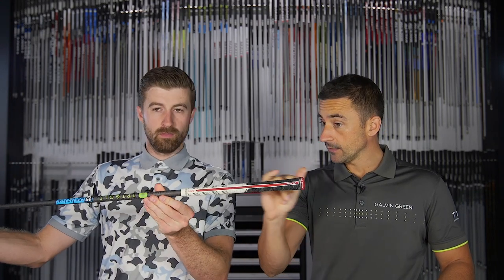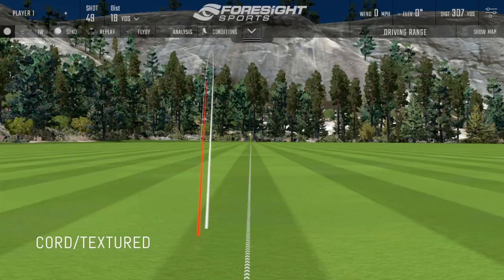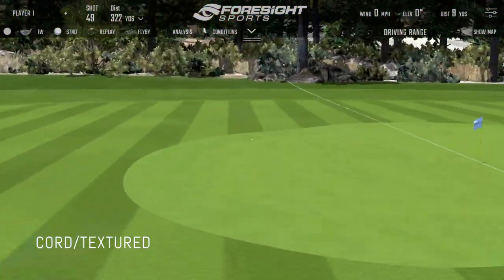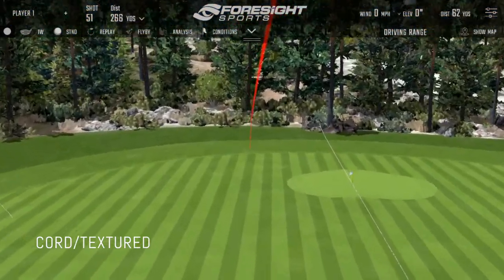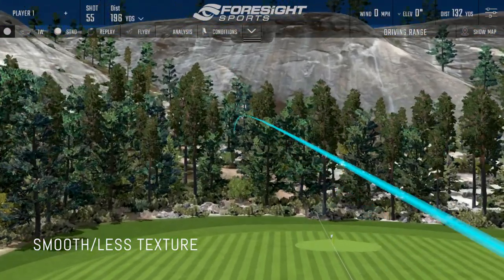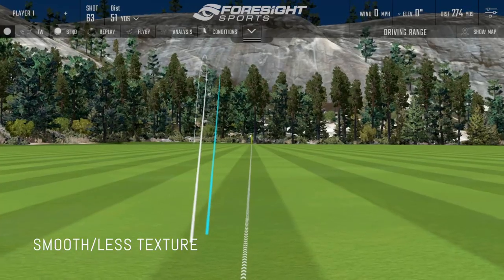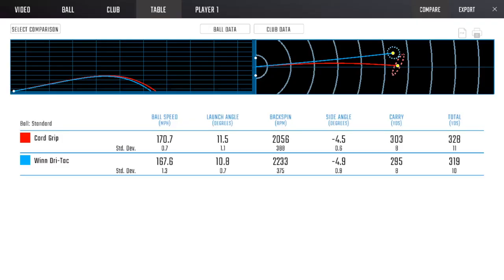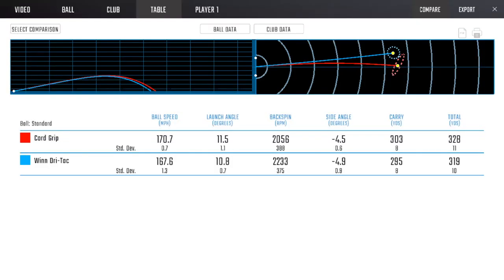Influence of Grip Texture on the Swing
– Testing whether a significant change in grip design can alter the way a player swings the golf club. Can you swing faster and more accurately with the right grip? We used GC Quad and two different grip designs to find out!